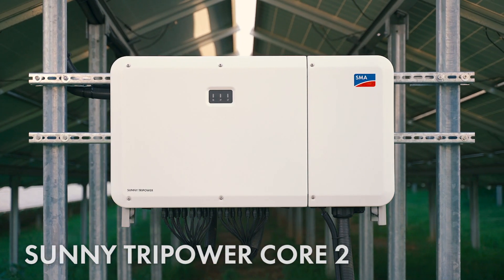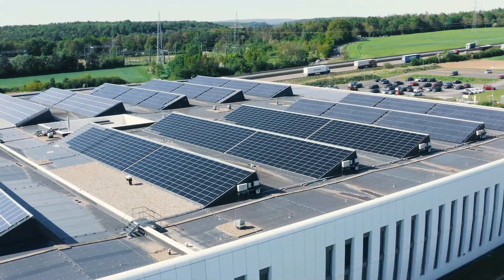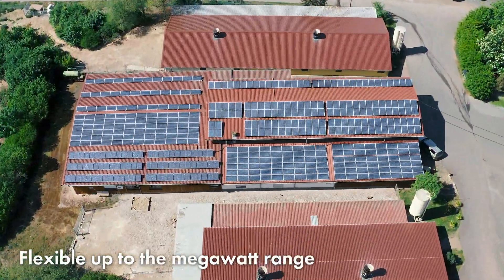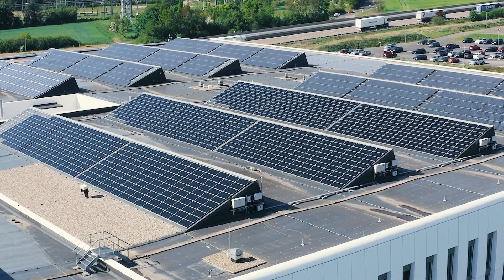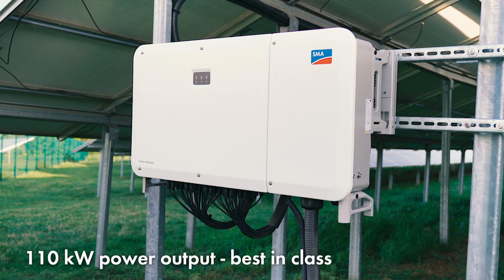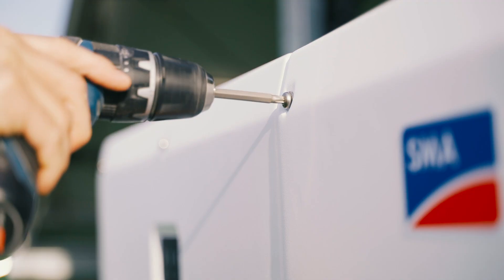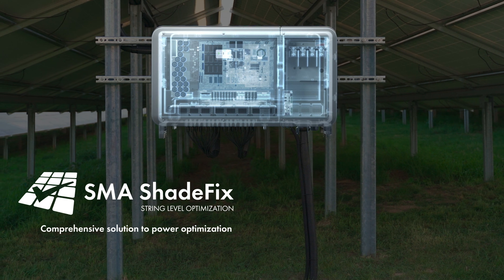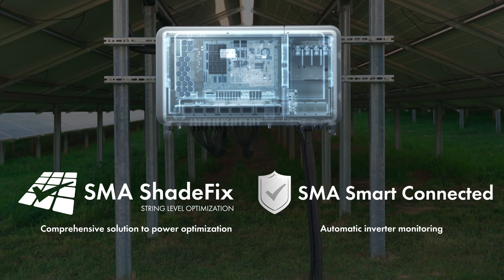The new SMA SUNNY TRIPOWER CORE2 - Trailer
The new SUNNY TRIPOWER CORE2 with its perfect fit for (large) commercial applications. His promise: More options. More integration. More performance.